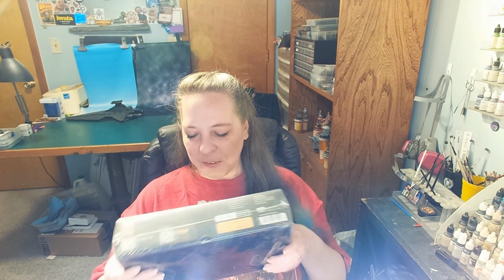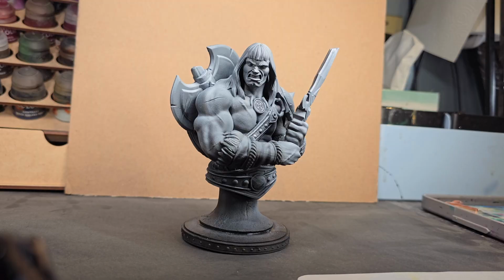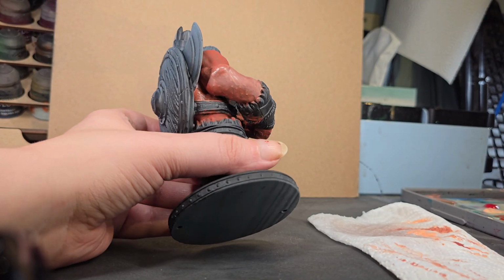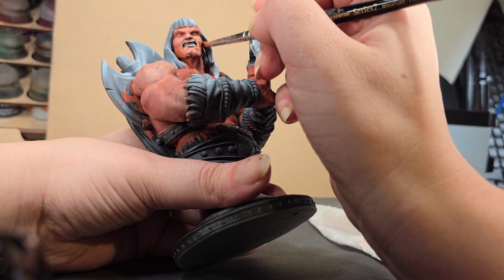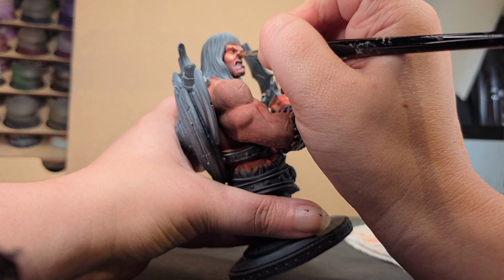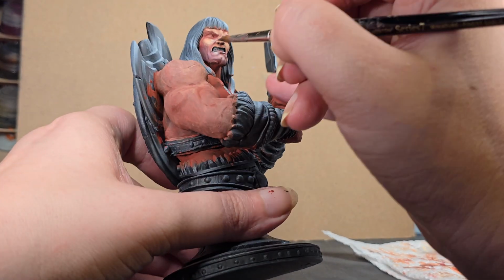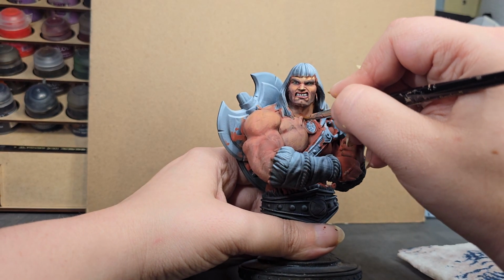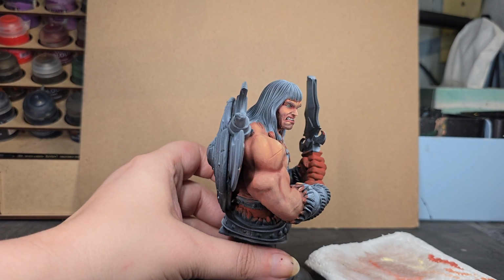Painting with Acrylic Gouache for the First Time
Join me as I try out this new paint medium and see if it can improve your painting.